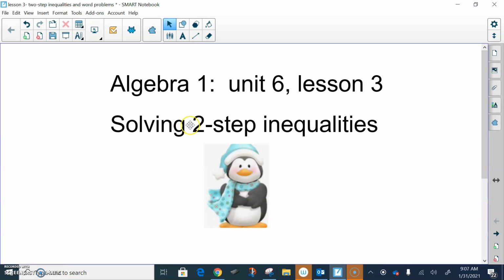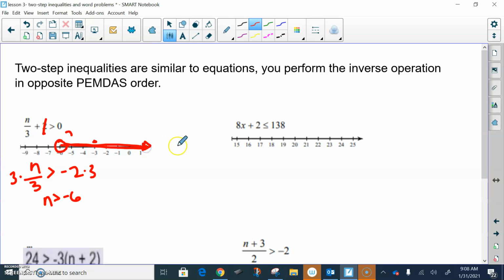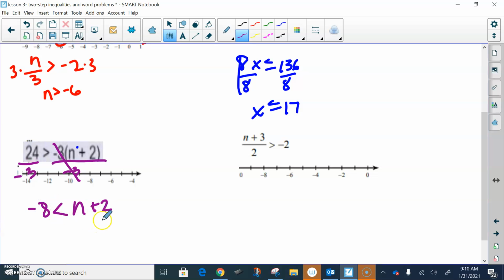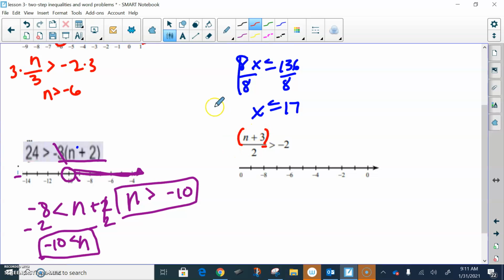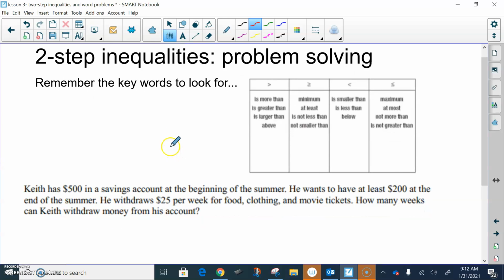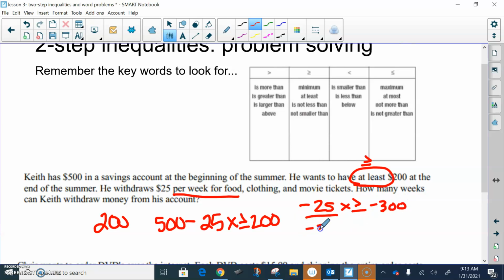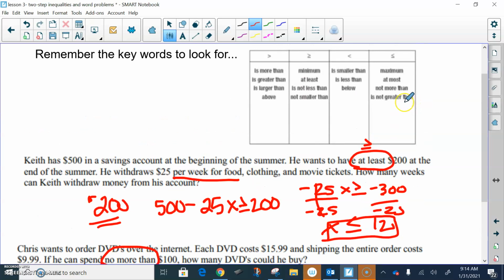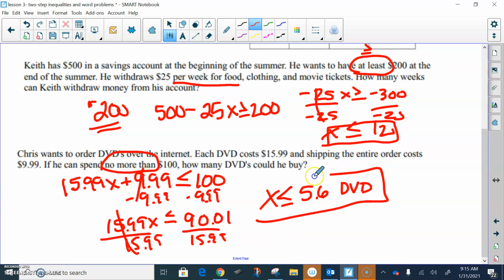alg1 6 3